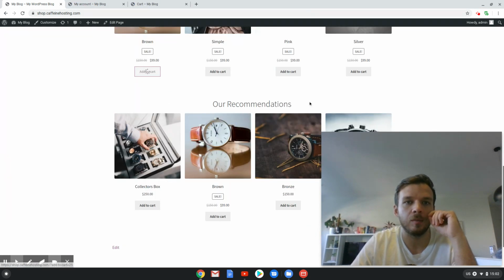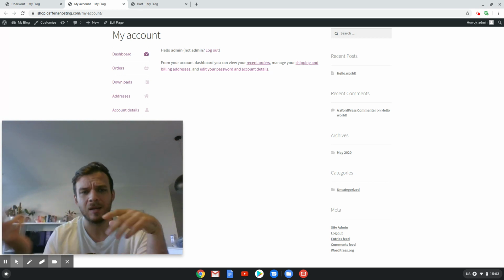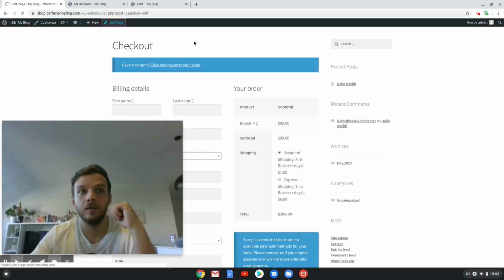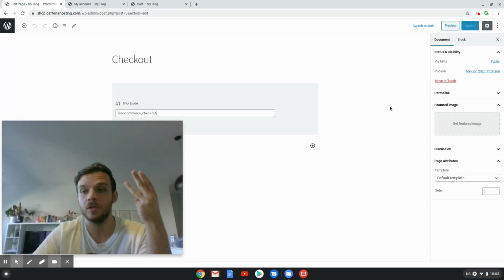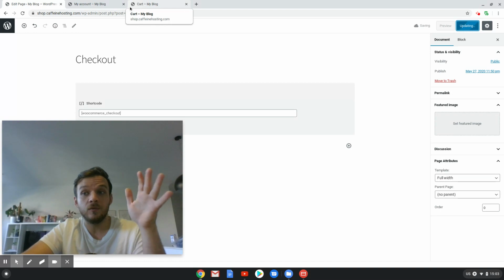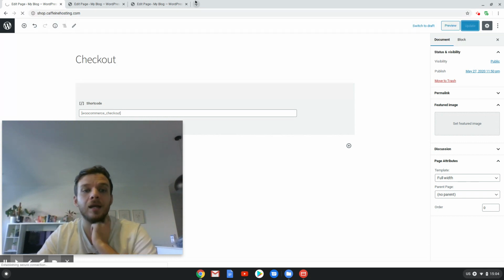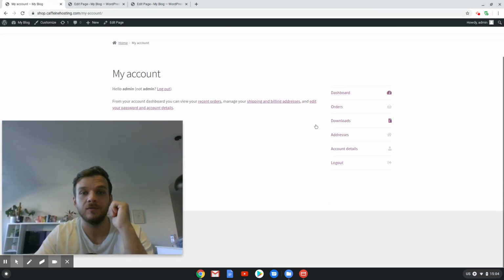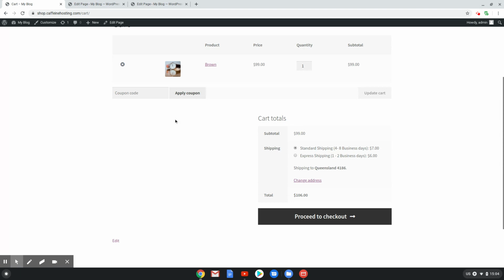Storefront theme finishing details tutorial